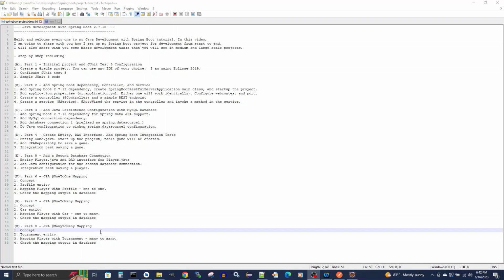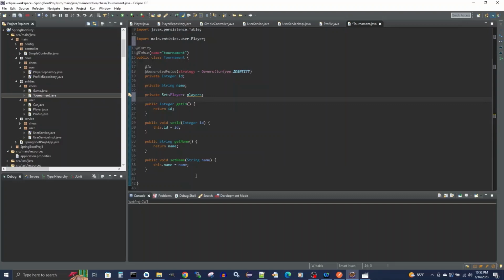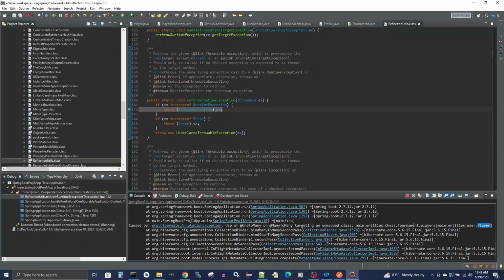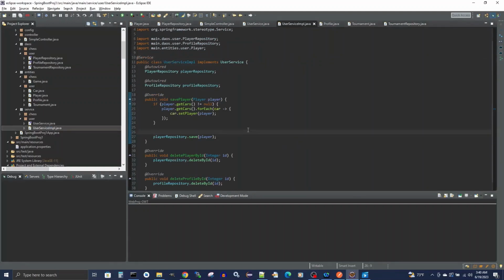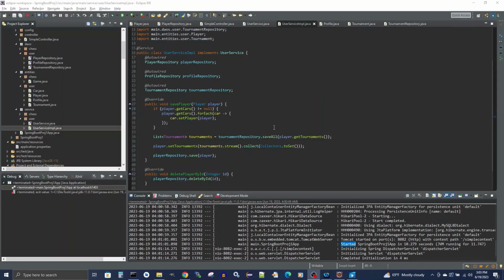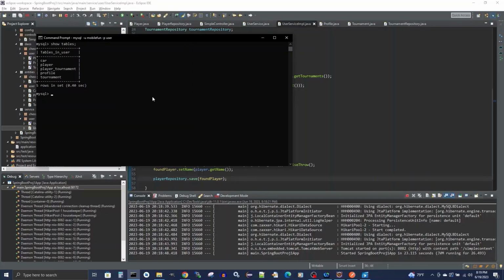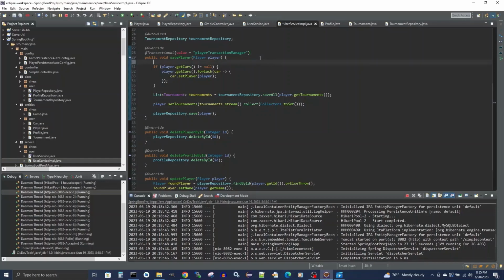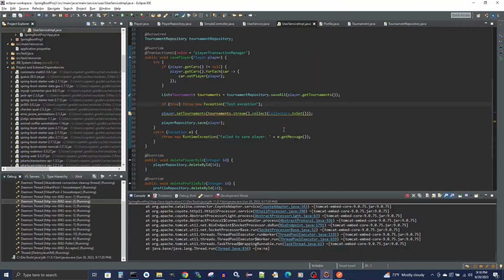Java development with Spring Boot 2.7.12 - Part 8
Java development with Spring Boot 2.7.12
Part 8 - JPA @ManyToMany Mapping

Hello and welcome every one to my Java Development with Spring Boot tutorial. In this tutorial (8 parts),  I am going to share with you how I set up my Spring boot project for development from start to end. I will also share with you some basic development tasks that you will see in medium and large scale Java-Spring/Spring Boot projects.